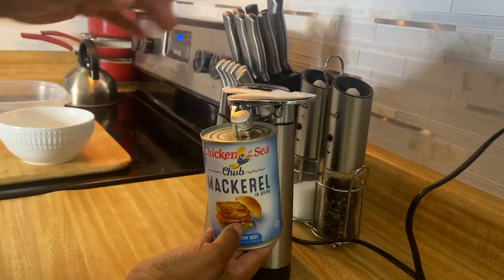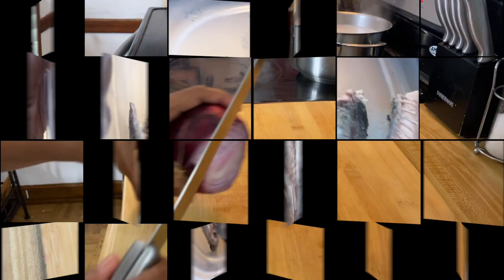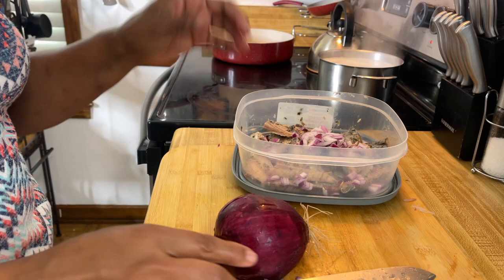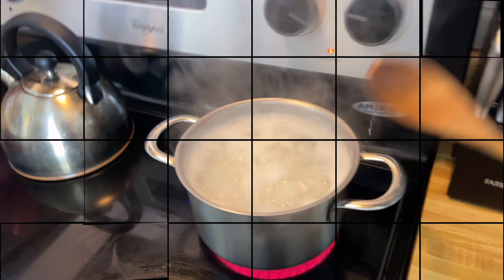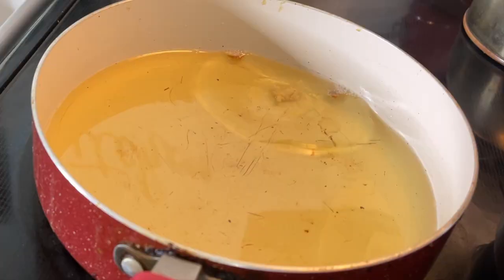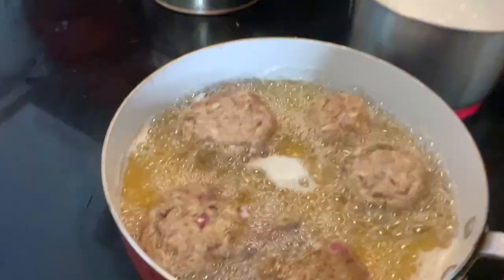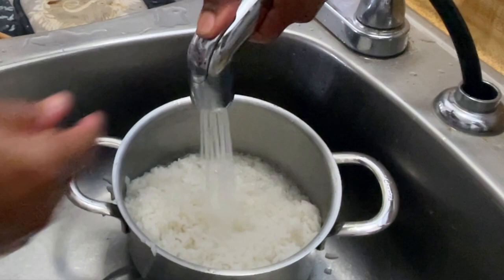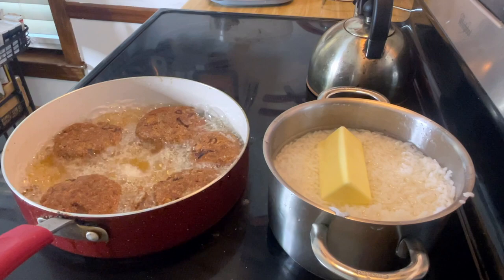Cook With Me | JACK MACKEREL & RICE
In this video I am cooking  a southern classic meal that so many of us ate as children . Jack Mackerel and Rice.  I show you how to rinse the starch off and enjoy a nice portion of white rice.   I put a lil red onion in the mackerel for flavor and nothing else. I also mention the importance  of thoroughly mixing your dry ingredients before adding the wet ingredients to it so that you know it is mixed throughout well. You may choose to shape them as you please and also make them as large or small as you desire. I hope when you try this recipe you enjoy it . Thanks for cooking with me.

rice is @ricelandfoods3808
ingredients used are: rice, red onion, mackerel, butter, Wesson cooking oil